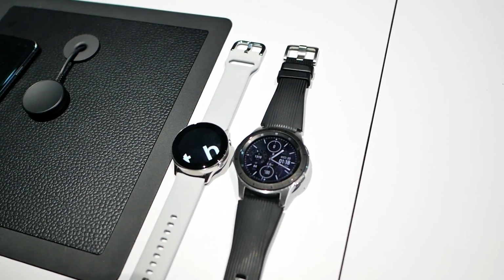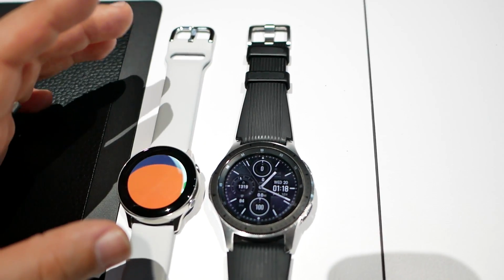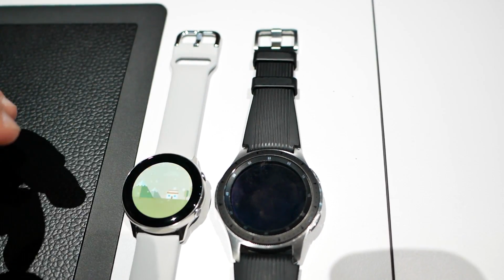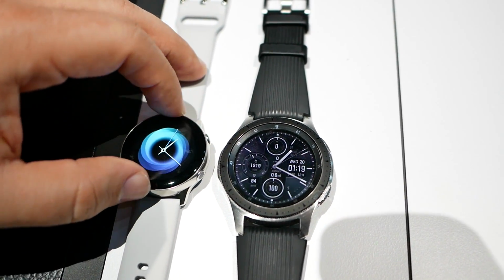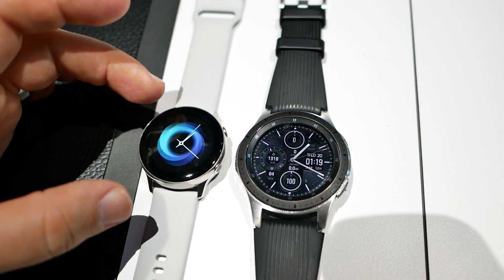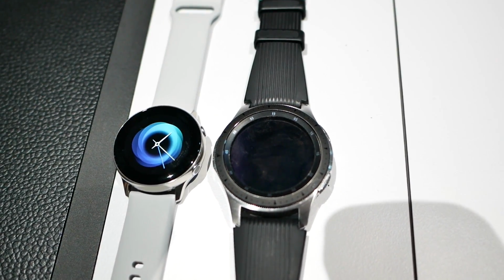Samsung Galaxy Watch Active vs Galaxy Watch - Sleekest Looking Smartwatch Yet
We get into a side by side with the new Samsung Galaxy Watch Active vs the original Galaxy Watch and let me tell you it looks a lot sleeker